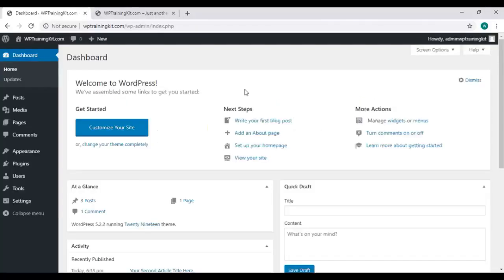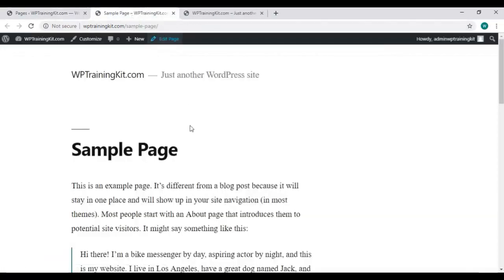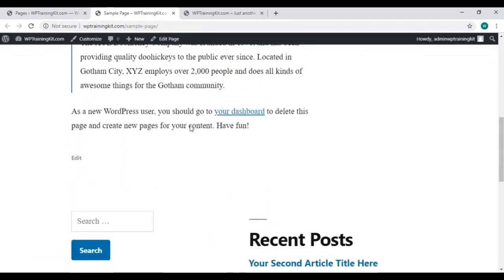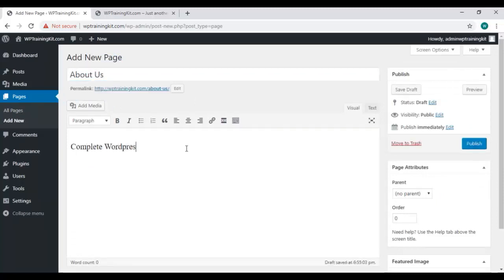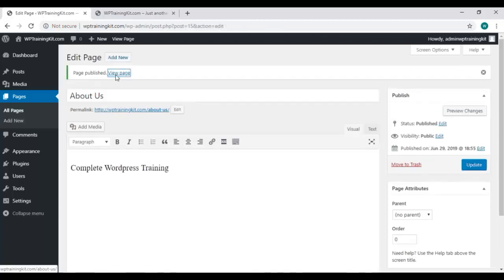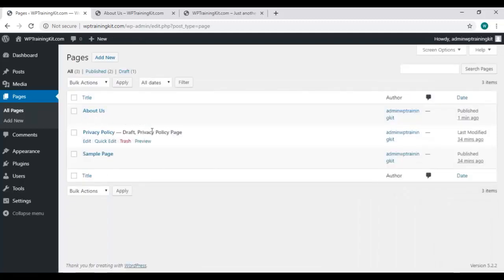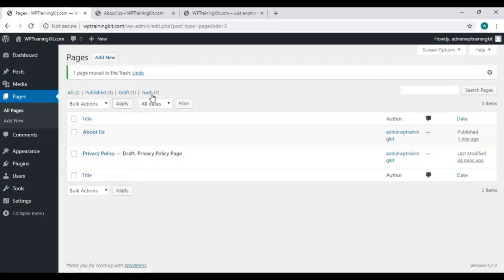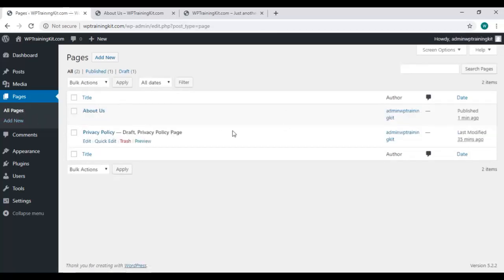How to Add New Pages and Edit the Existing Pages